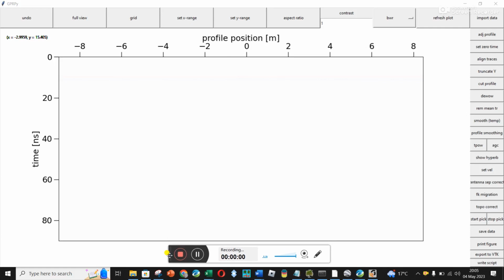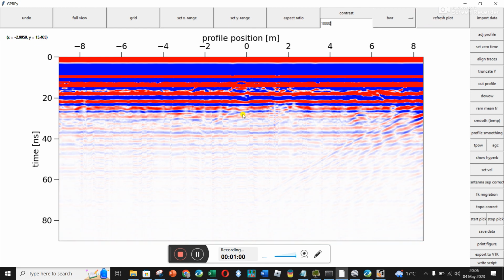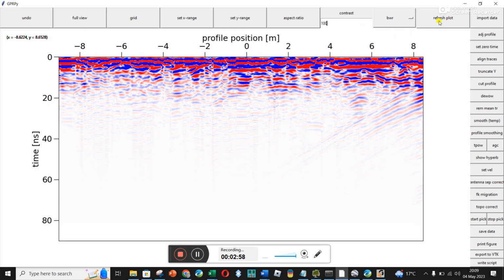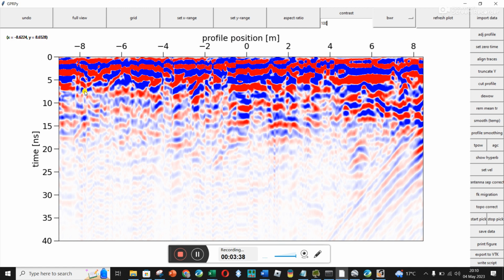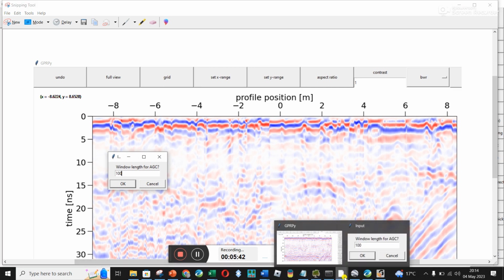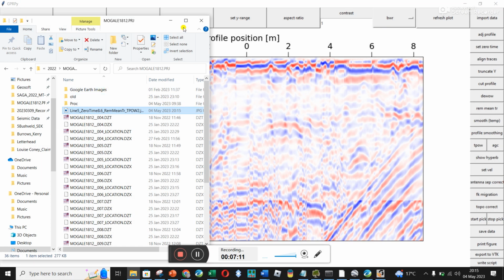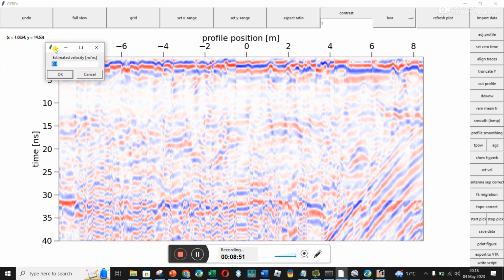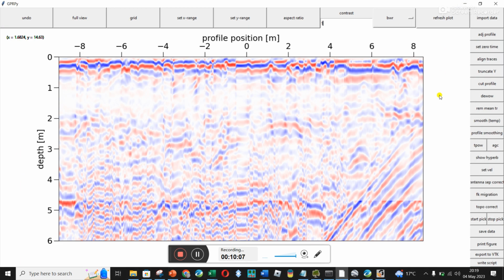GPRPy - Processing flow for my data